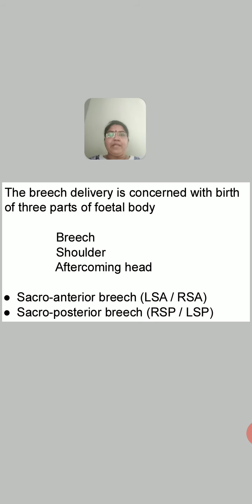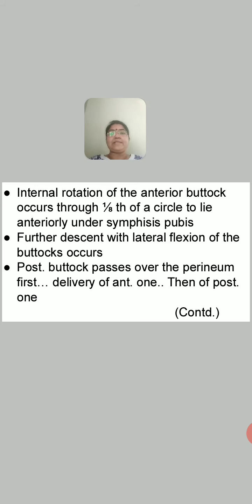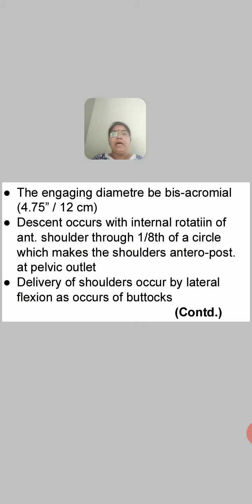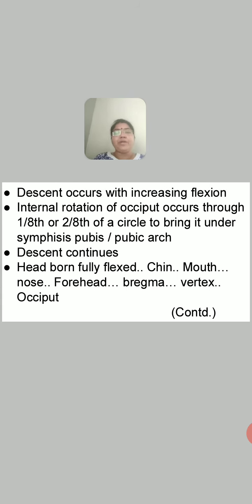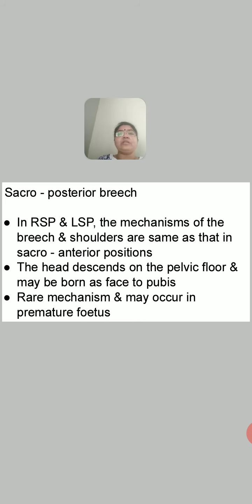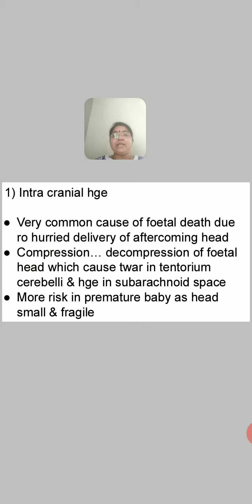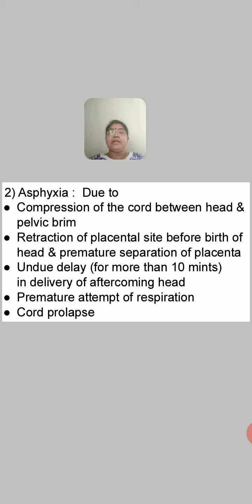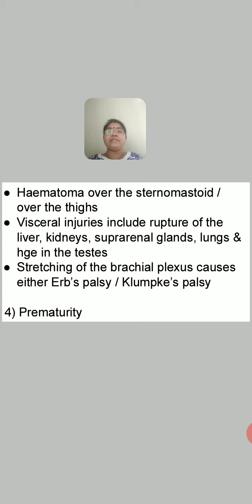Breech presentation 3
Mechanism, Prognosis